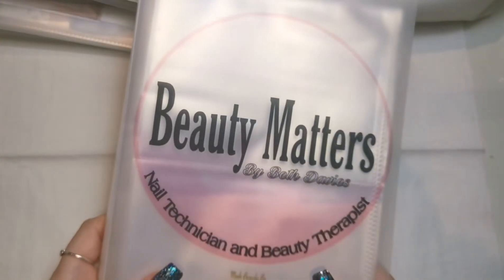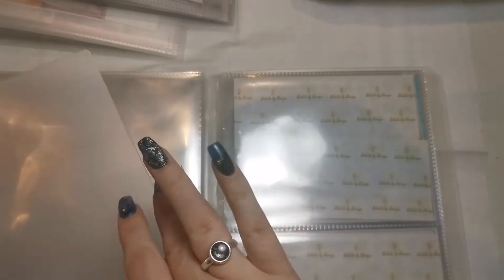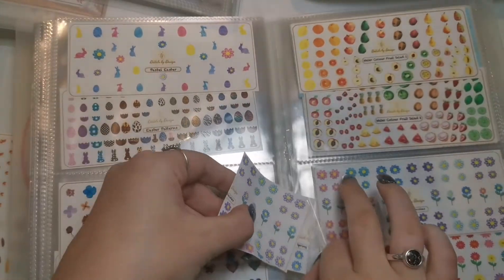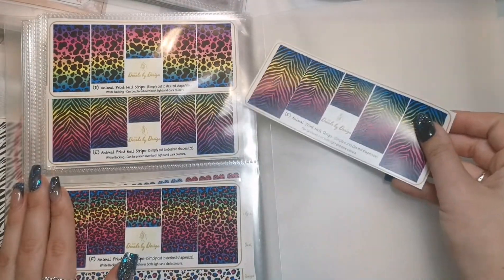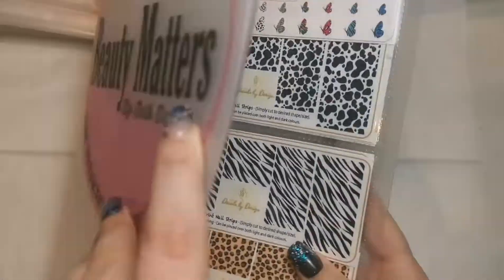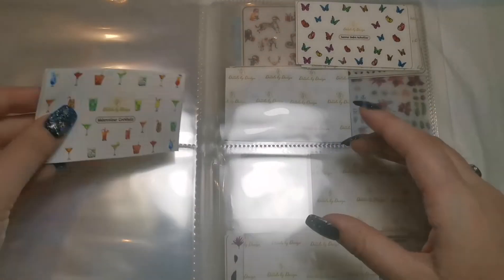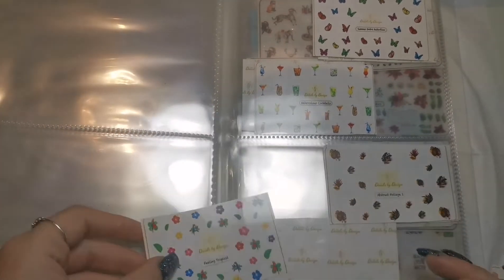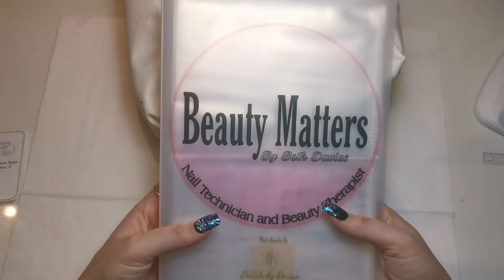NEW PRODUCT: Nail Decals By Design New Product Launch! Nail Art Storage Folder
Hi Everyone,

In this video I am showing you a new product from Nail Decals by Design. I always get questions about this type of storage so I’m so excited to be able to show this to you!

Instagram.com/tiasbeauty_uk

Instagram.com/sparklesuppliesuk

Instagram.com/the_wax_fairy

Training Instagram: Instagram.com/beautymatters_bethtraining